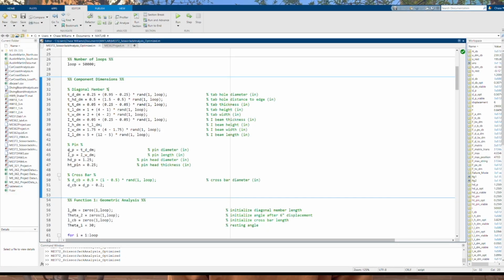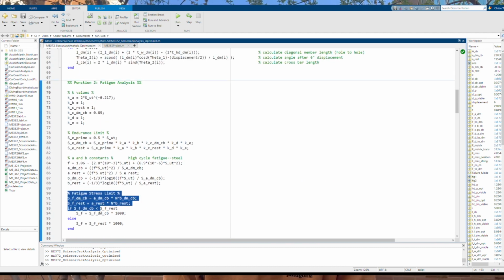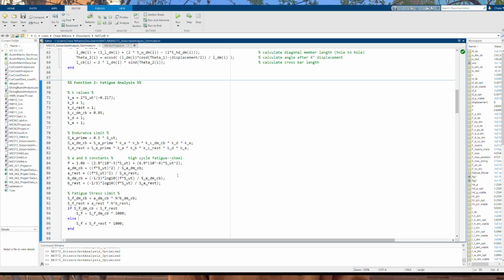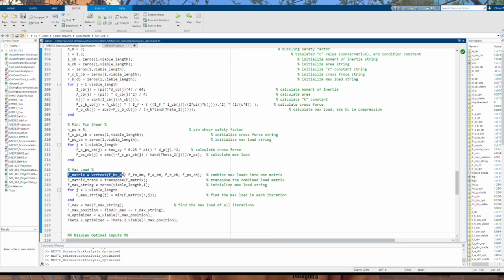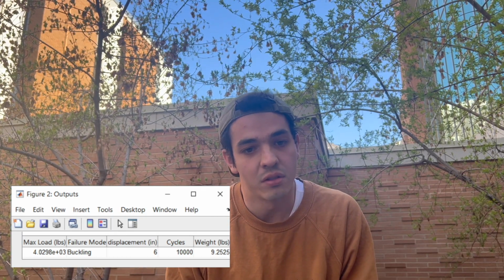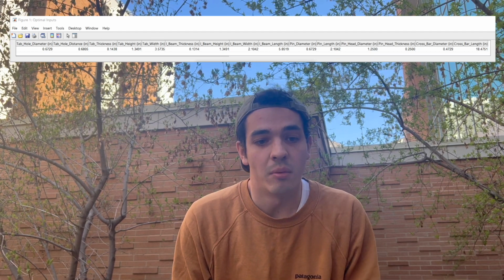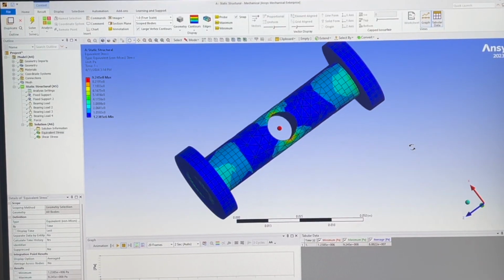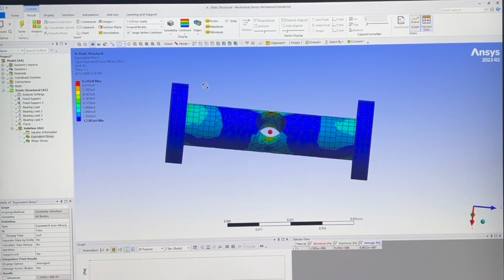Skizzy Jack | Group 11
ME 273 Dr. Crane